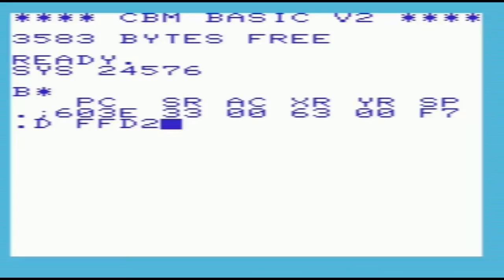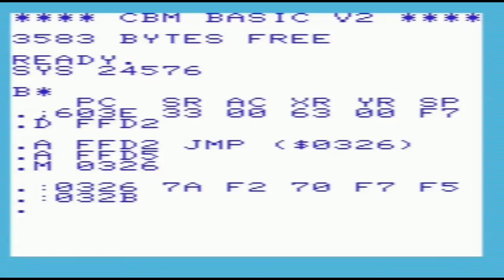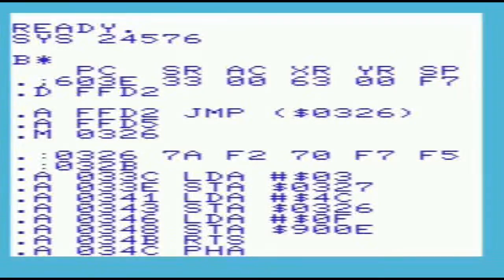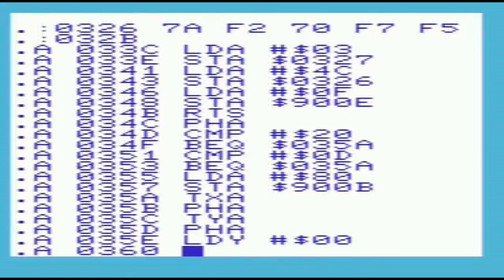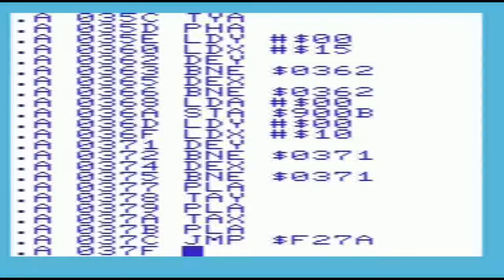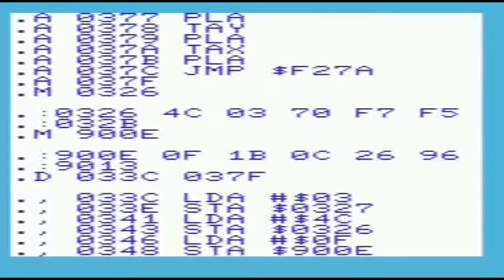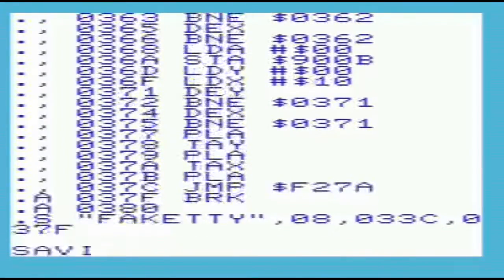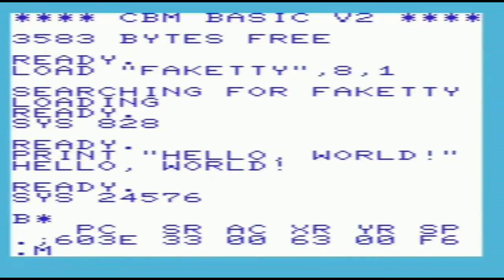Creating a TTY Simulator in Assembly Language on the Vic-20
Demonstration using the Vicmon machine language monitor to explore the Vic-20 and enter the program in assembly language.